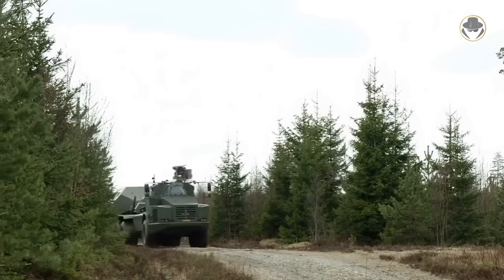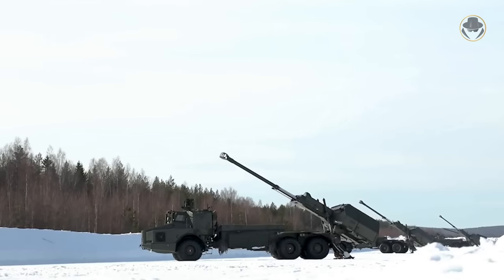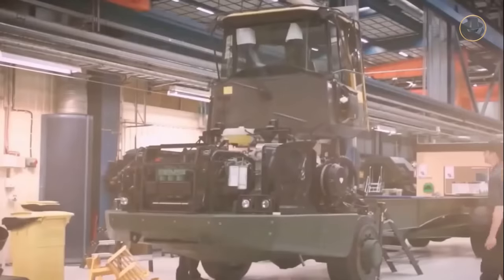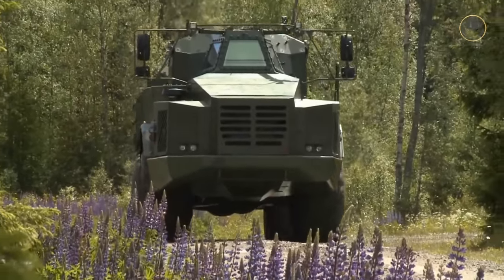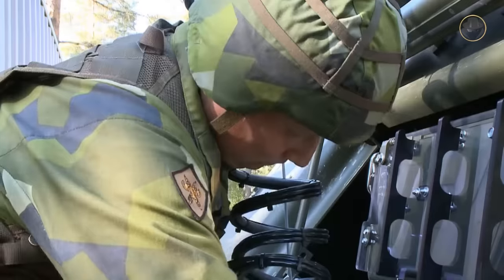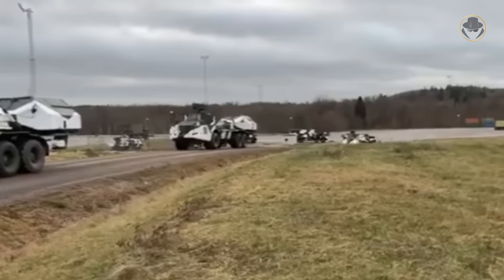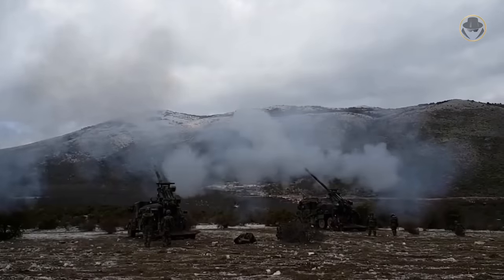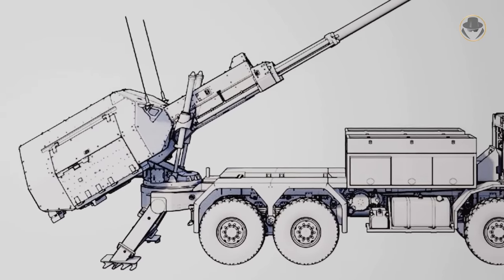Archer Artillery System | What is wrong?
We are investigating the Archer, a.k.a. FH77BW L52, or Artillerisystem 08, the most advanced wheeled self-propelled howitzer.

Since our regular narrator currently has health issues, our friend will voice our videos for the next few weeks. We thank him and hope you will enjoy his narration. We wish our regular narrator a speedy recovery.

Why did Sweden need a new SPH like the Archer?
What are the features of this artillery system?
Is the Archer a wheeled SPH or truck-mounted howitzer?
Why has the marketing of the Archer been fruitless so far?

00:00 Introduction
01:20 Historical background
01:58 Programme history
05:32 Survivability
06:26 Firepower
08:42 Mobility
09:53 Specifications
10:56 Analysis

All the weapon systems are like books, and they tell us their stories. The Weapon Detective investigates these books, reads between the lines, analyses them, and tells the untold. At the dawn of the Second Cold War, the fruits of new projects give us clues about the future. But current weapon systems also have their own stories. In our videos, you can find technical information, historical backgrounds, what happened during the development processes, combat experience and political projection. While the Second Cold War is rising, Let's investigate the weapons together.

Royal Swedish Army Conscript Band, Ingemar Berg
Naxos Digital Services US, Inc (Nilento Records)